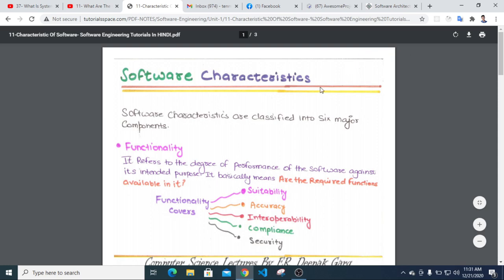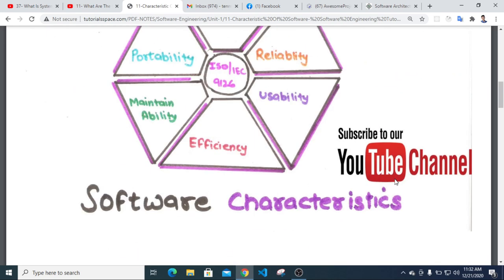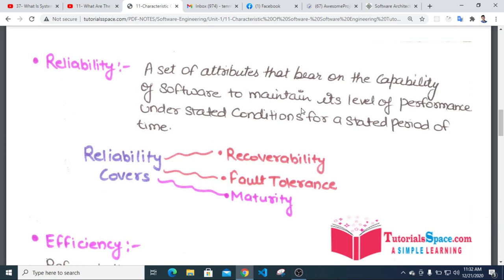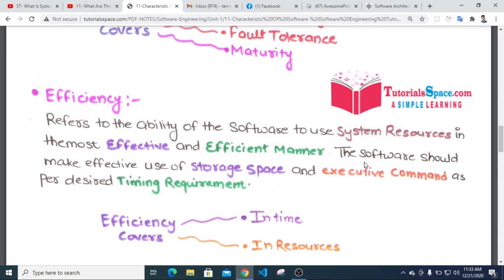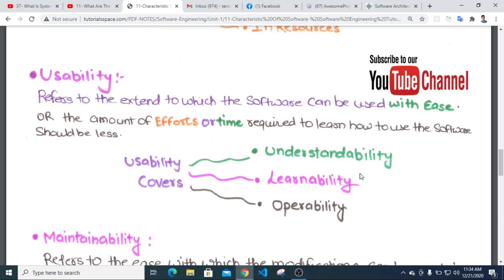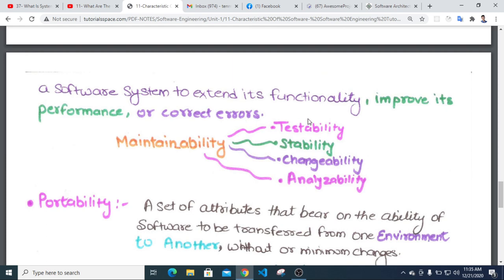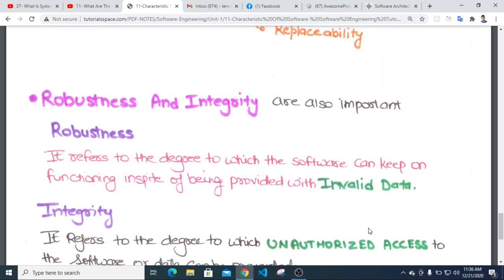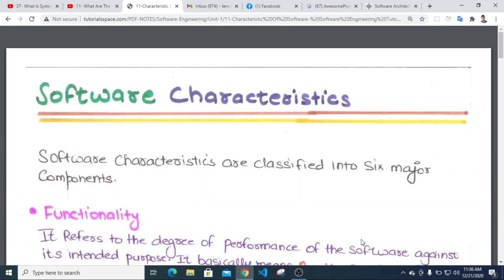10 Characteristics Of Software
ধারাবাহিক  সফটওয়্যার ইঞ্জিনিয়ারিং   সিরিজগুলোতে একেবারে বেসিক থেকে আলোচনা করেছি  .যারা বাংলা ভাষাভাষী বাংলা ভাষায় সফটওয়্যার ইঞ্জিন শিখতে চান তাদের জন্য আমাদের এই প্রচেষ্ঠা যদি আপনাদের সামান্য উপকারে আসে তাহলে আমরা নিজেদেরকে ধন্য মনে করব